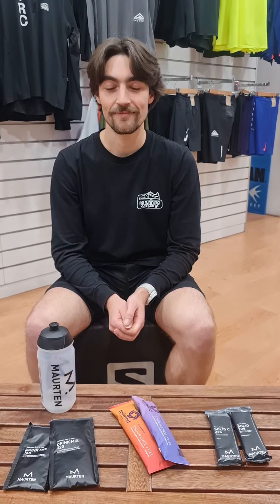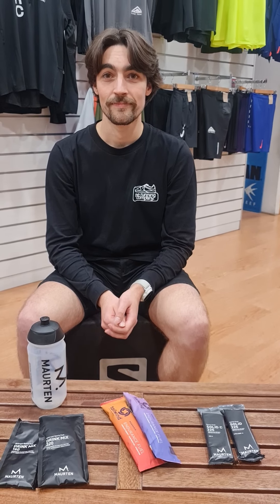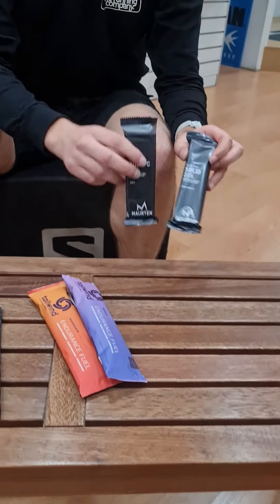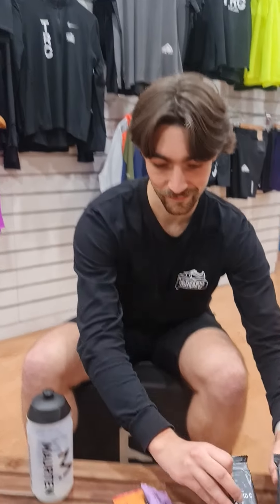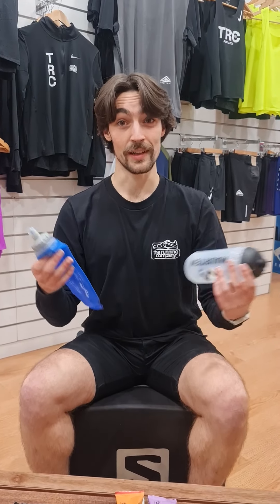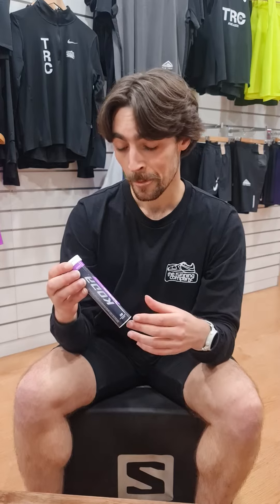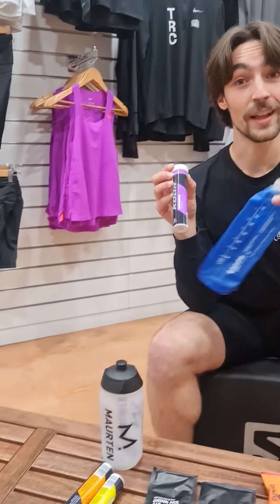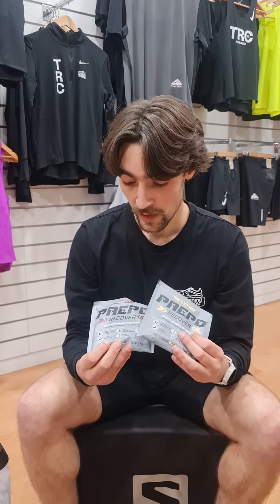Matt from TRC chats all things nutrition | Bars, Gels, Drink Mix, Powders & Electrolyte Tabs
People come in and ask us questions about nutrition and about when to take
different fuel sources during their runs.

Matt speaks about all things nutrition | Bars, Gels, Drink Mix, Powders & Electrolyte Tabs
Why you would select a nutrition product, when you should take them, what are the different types of nutrition sources available across our stores and how often?

When looking for some advice on this, it is best to come and speak to one of our specialist staff about the wide range of products we carry.